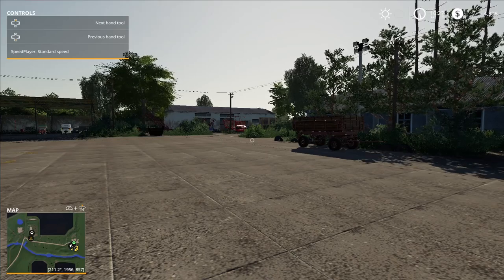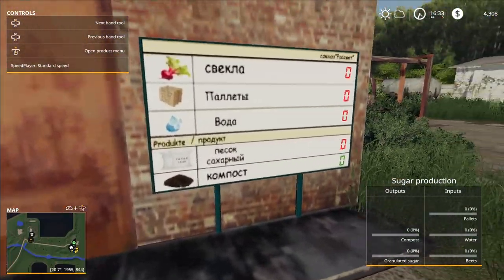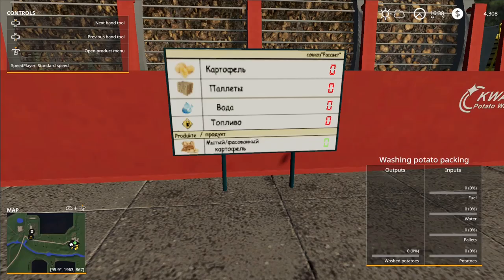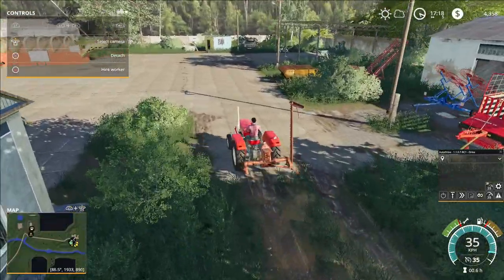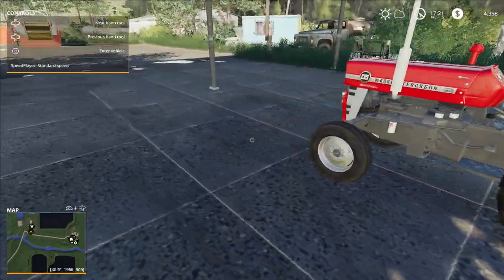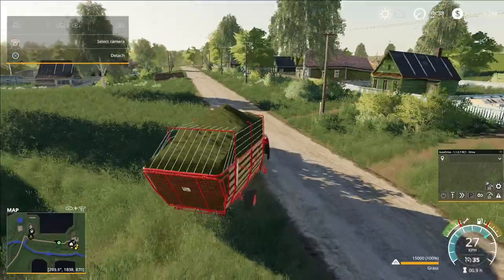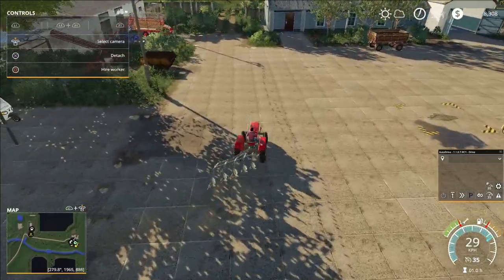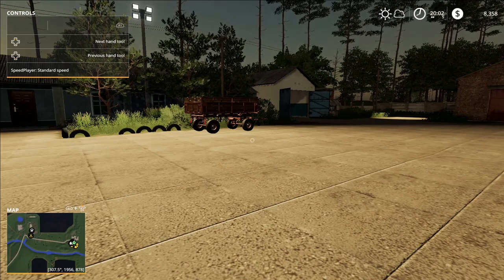RUSSIAN SURVIVAL EP. 6 A lot has changed!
In this episode we there are going to be a few fondamental changes to the game!

Meizong - Sax It Up
youtu.be/jly5RmCCUHg

Zentra - Boardwalk
youtu.be/gVF7oReVY8U